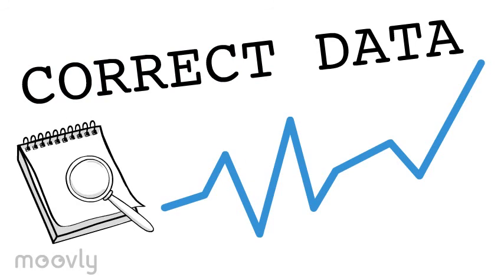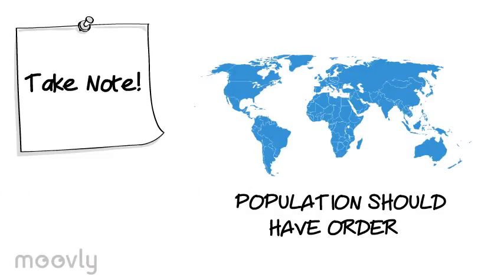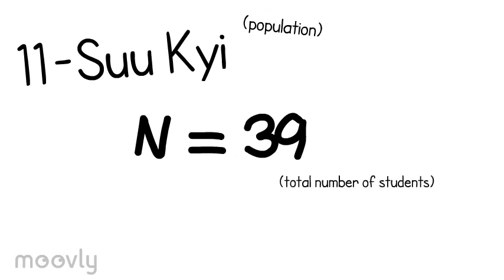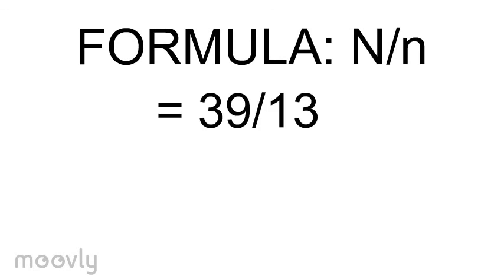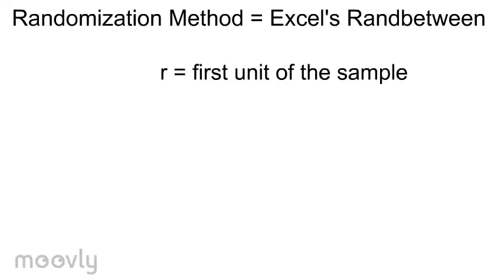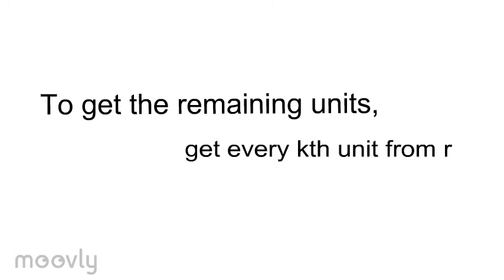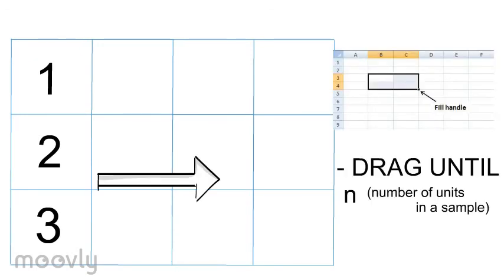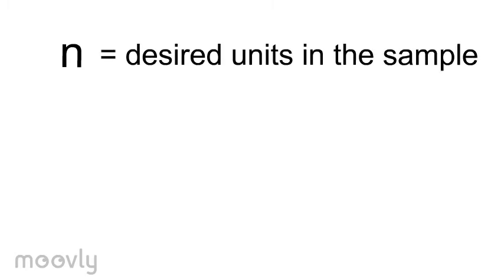Systematic Sampling Method